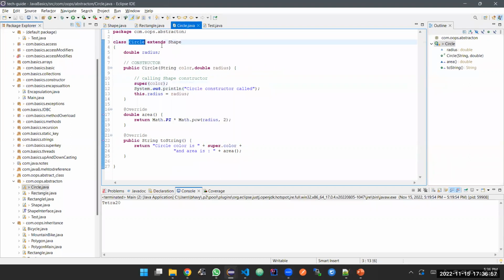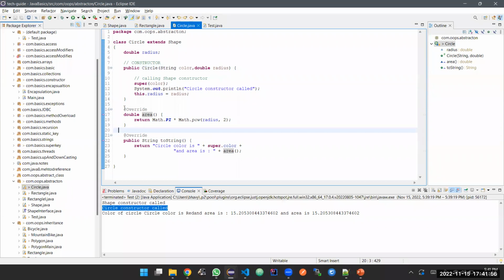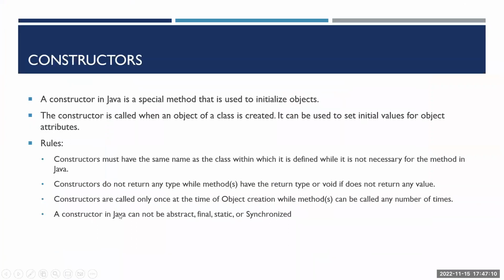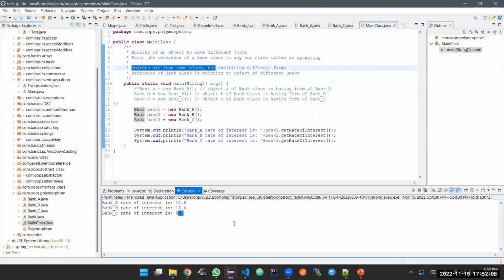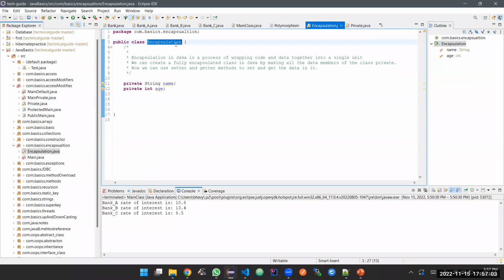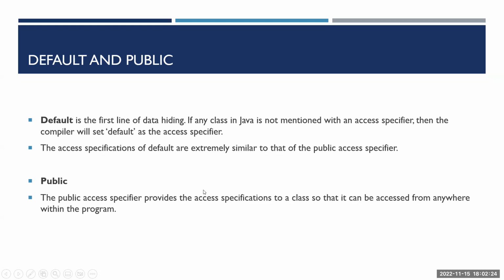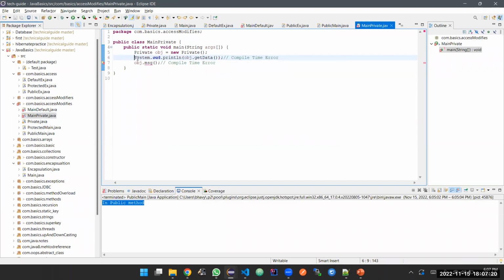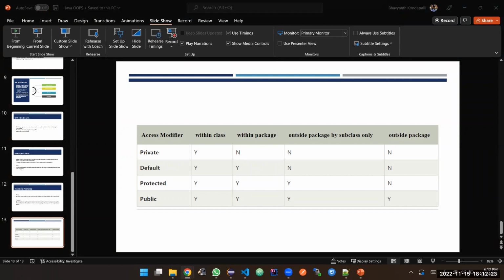Java Crash course class 5